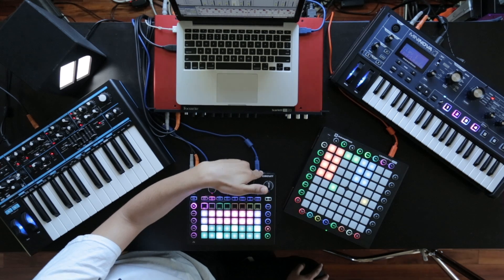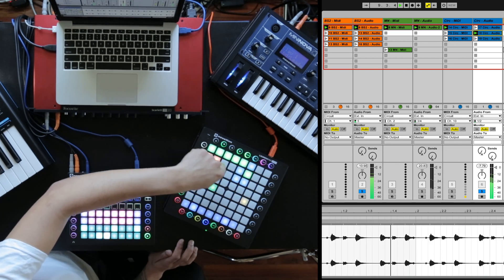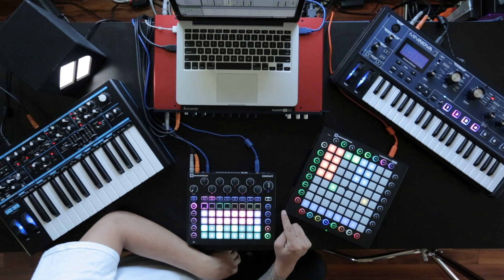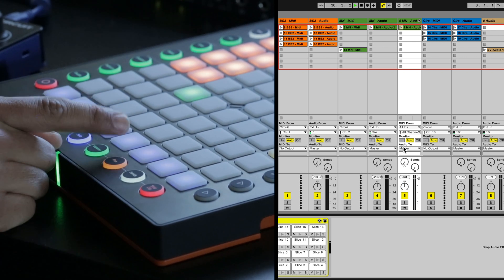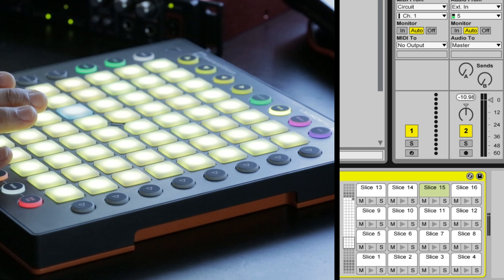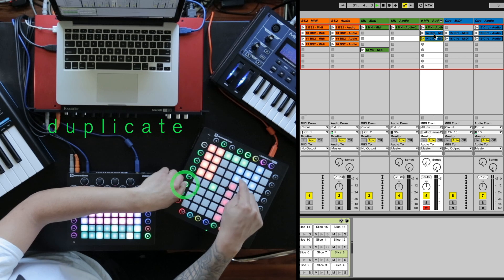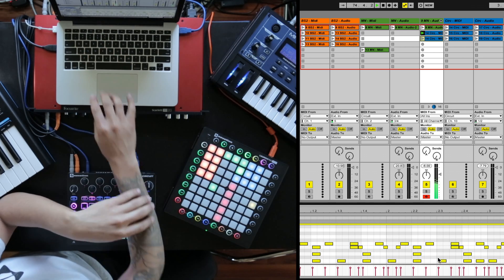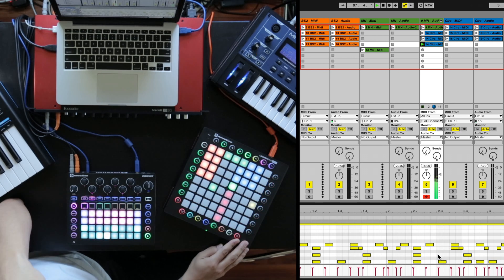Novation // Finish Something Part 4: Using Launchpad Pro to add arrangement variety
Novation Launchpad Pro works in harmony with Ableton Live and provides a number of ways to give your arrangement that certain something.